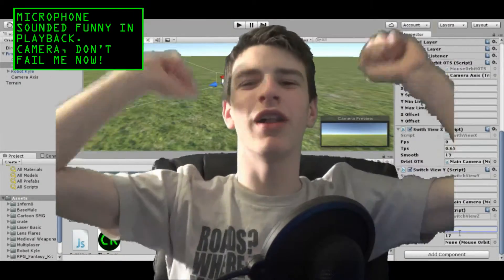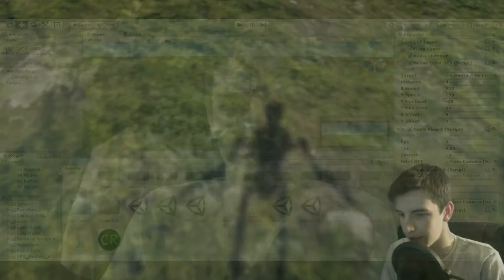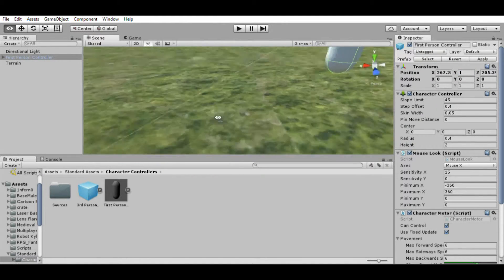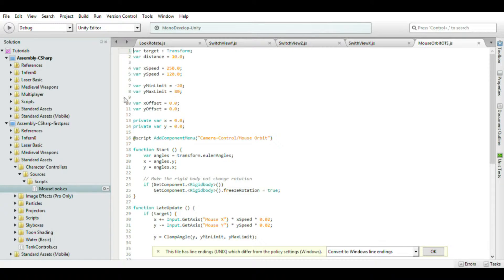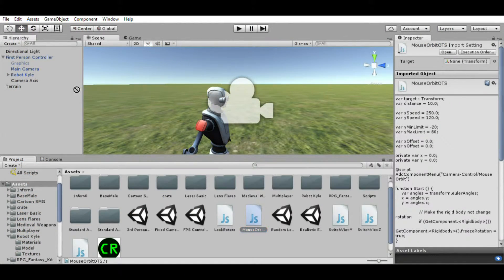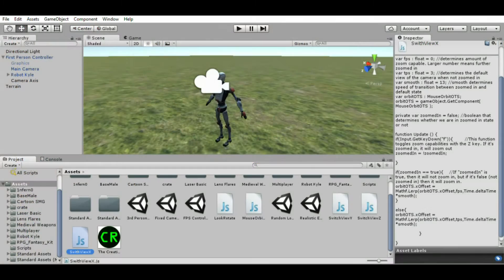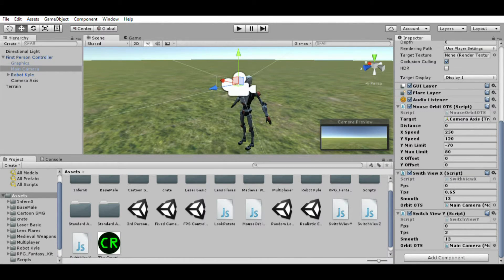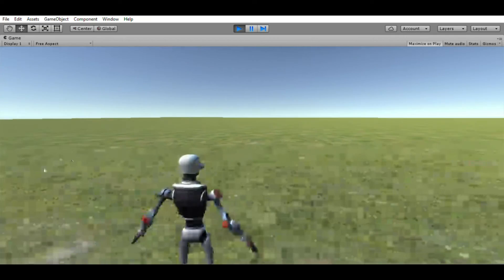How To Make Your Player Switch From 1st To 3rd Person In Unity 3D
In this video, you'll learn how to make a character that you can make switch from 1st to 3rd person in the press of a button like in Star Wars Battlefront, Skyrim, and Fallout 4